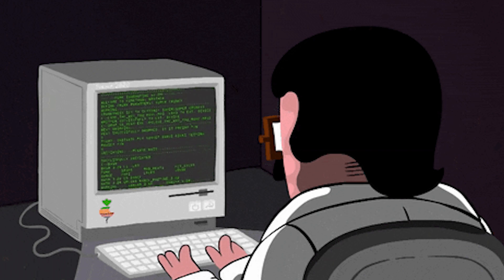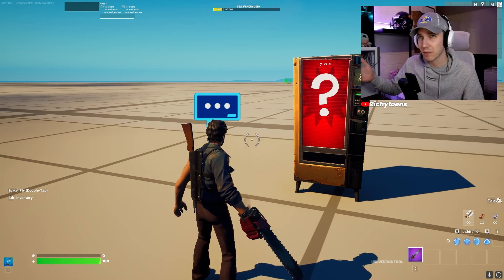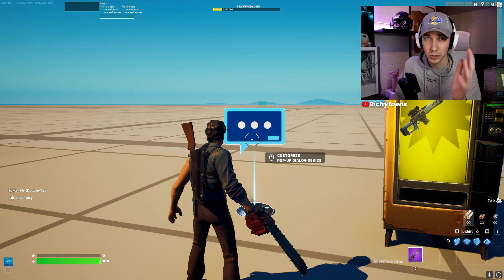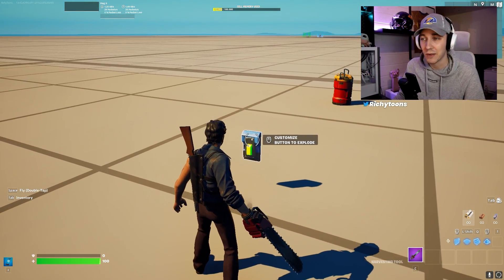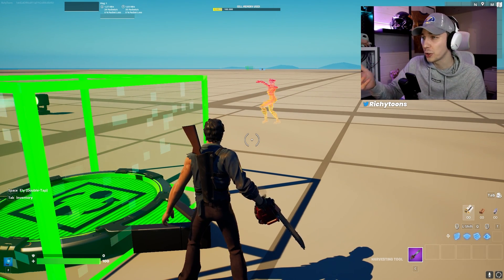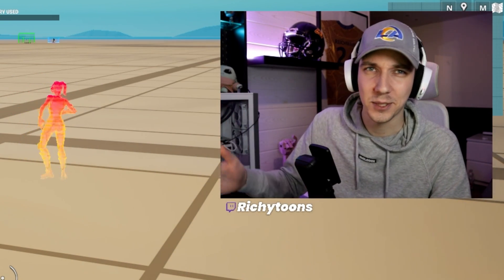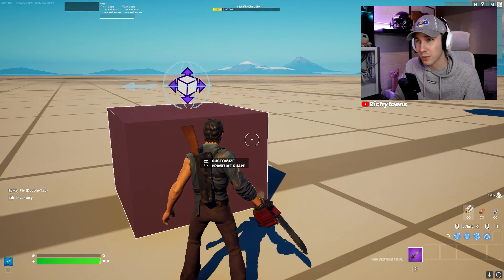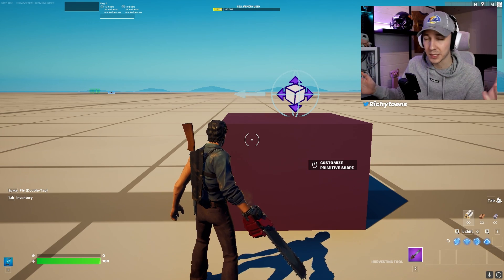6 LEVELS OF FORTNITE PROGRAMMING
With the new event-binding system, I made 6 levels of the new Fortnite programming in Fortnite and with creative 2.0 around the corner its time to see what coding in Fortnite looks like